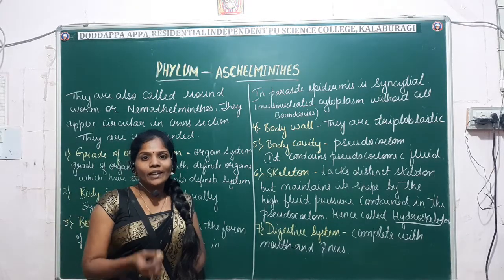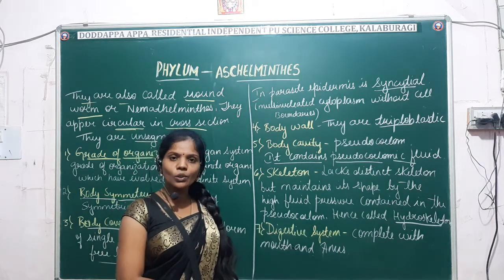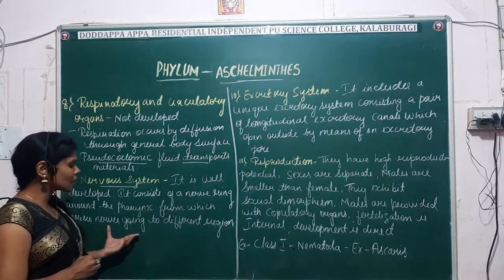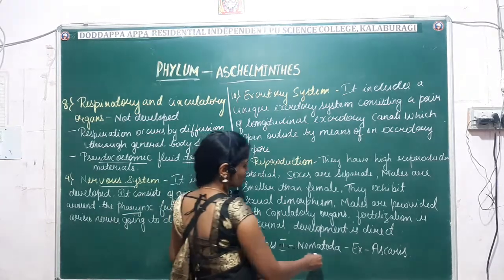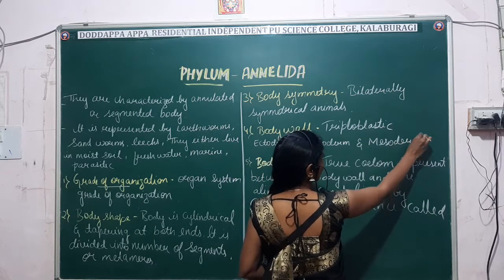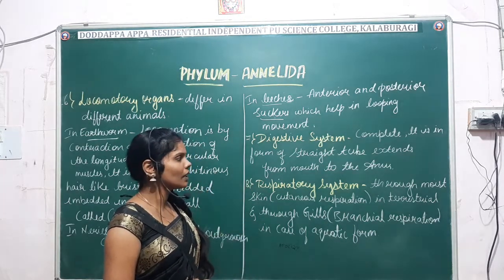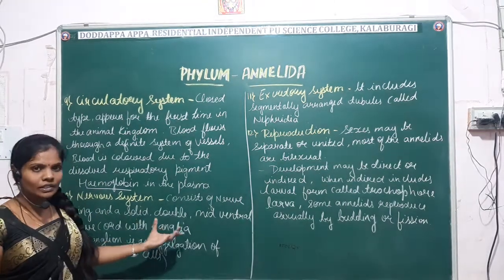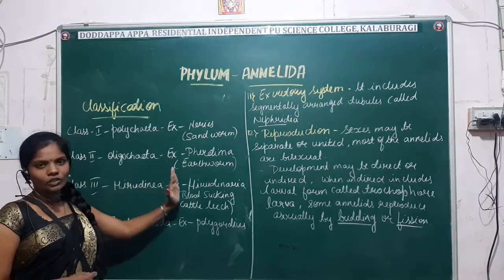BIOLOGY-ANIMAL KINGDOM(PART-6)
BY SHRUTI S B( PHYLUM -ASCHELMINTHES AND ANNELIDA)